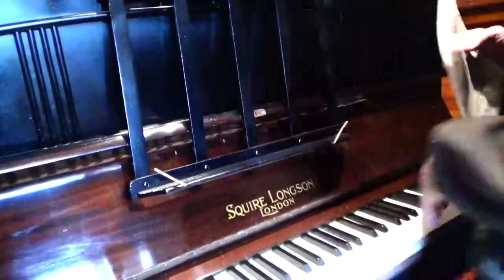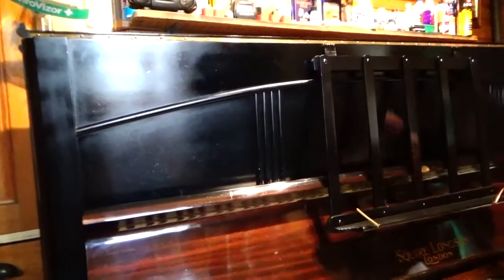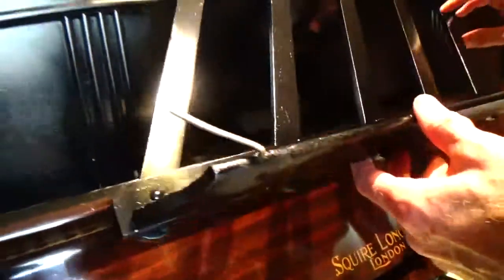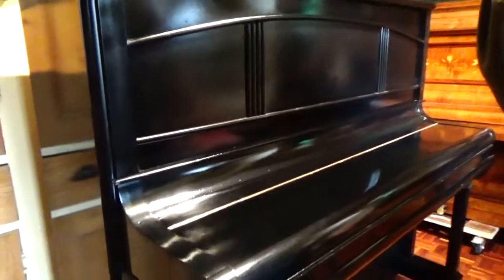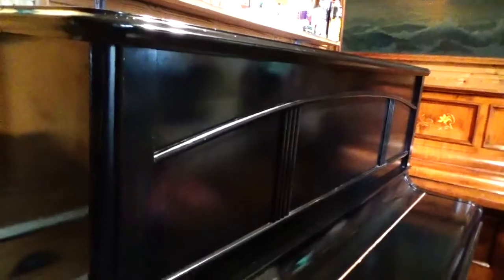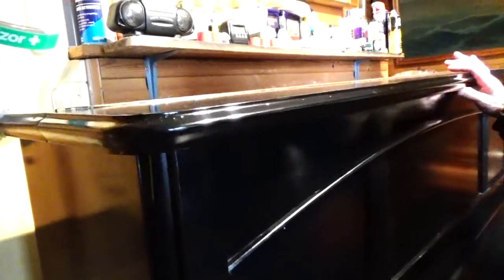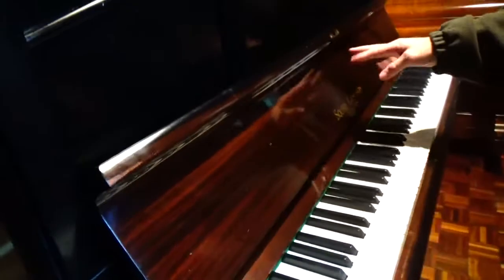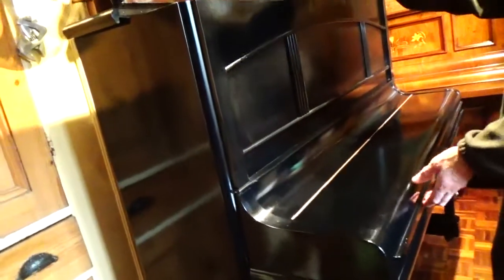Squire and Longson 1920's for sale on ebay